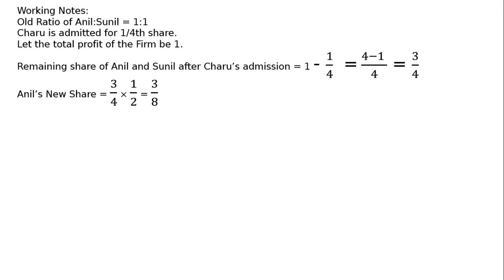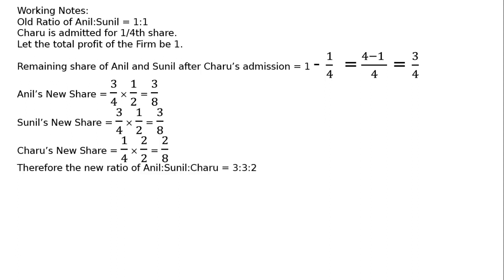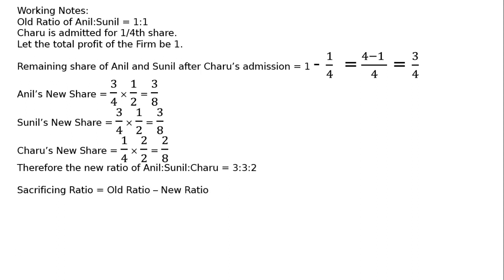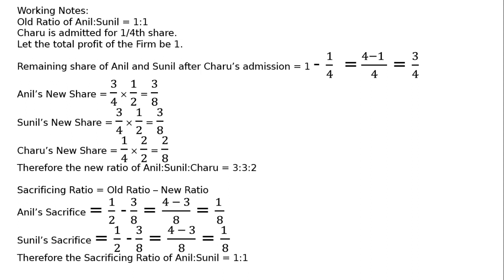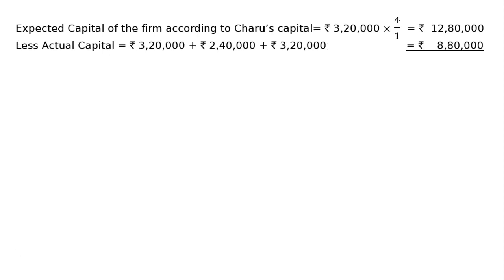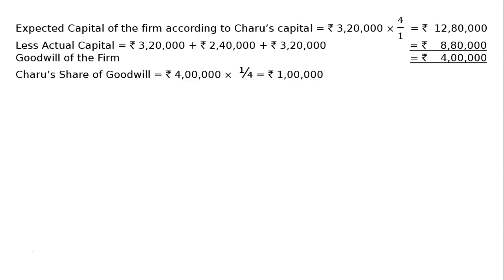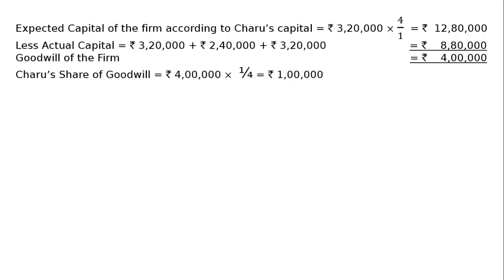Partnership Firms I Admission of a Partner Q35 | Class 12 | Accountancy | Ray Academy